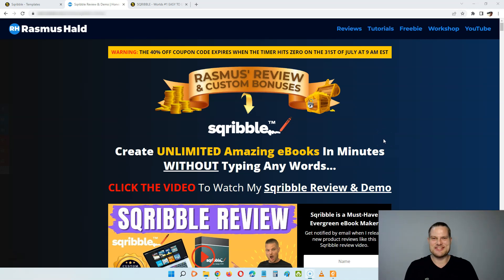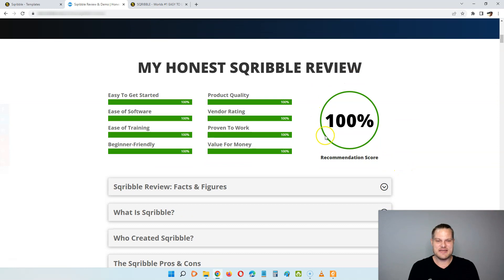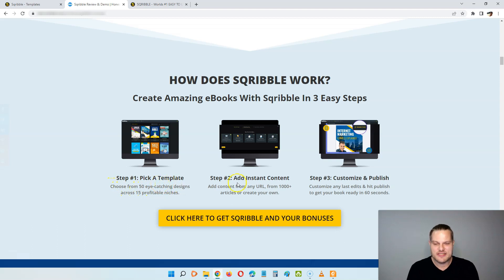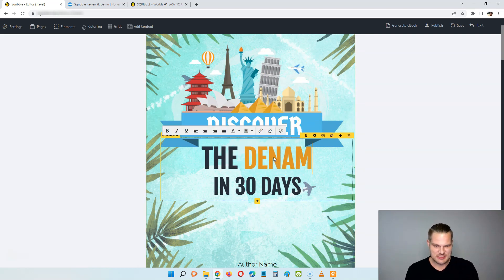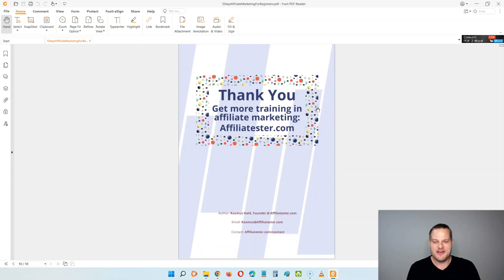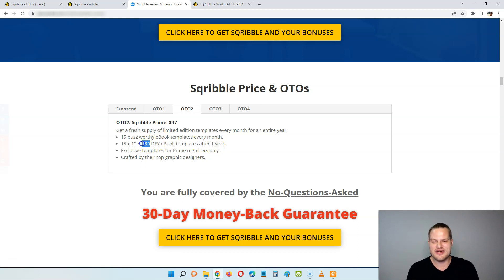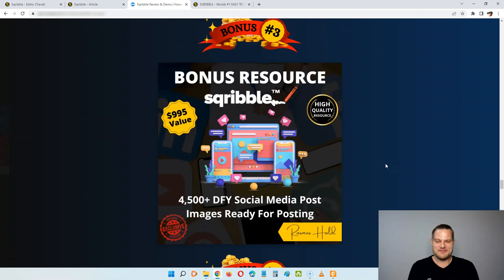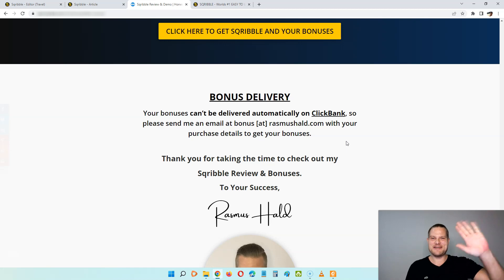Sqribble Review & Demo 🎁 Best Custom Sqribble Bonuses 2022 🎁 $26 OFF Coupon ✅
My Sqribble Review & Demo shows how to create eBooks in minutes like a pro.

What is Sqribble?
Sqribble is the best eBook maker software on the market that has been battle-tested by more than 40,000+ happy customers.

There have been released a lot of eBook maker software in 2021 and 2022 but none of them are really good or come close to the epic evergreen software, Sqribble.

You can easily and fast create unlimited PDF eBooks in minutes without typing a single word or knowing anything about design.

It’s easy to make eBooks like a pro even for a complete beginner when you get 50 DFY eBook templates (+10 extra from me) in 15 popular niches included. Each template comes with designs for covers and pages of the eBook that you can edit with point & click technology.

Adeel Chowdhry is the creator of Sqribble and he’s a top vendor on ClickBank with multiple software.

Blow your visitors and potential customers away from their first look with amazing eBooks that you can create in minutes. You can also upgrade the software with more book templates, flip books, 3D e-book cover maker, automated features, and much more...

You can also profit from selling eBooks that you're making in seconds with the commercial license included.

PLUS when you buy Sqribble from my link, you’ll also get my custom bonus bundle worth $7,000+. These bonuses include 10 extra ebook templates inside of Sqribble, The eBook Profit Formula Sqribble course, 300,000+ DFY articles to use as content, an email marketing course, DFY squeeze pages, and much more.

See how it works in my full Sqribble review and demo video. You can also watch how I create an eBook in minutes, give you a complete walkthrough, show the pros and cons, and much more in the live demo.

WARNING: Don’t Buy Sqribble Without My Exclusive Custom Bonuses

You always get my honest opinion based on my experience. Please note that results will vary. I cannot guarantee that you or anyone else will make any sum of money. It depends on each person's situation and drive.

WARNING: Don’t Buy Sqribble Without My Custom Mega Bonus Bundle & OTO Bonuses

Thank you again for watching my Sqribble Review & Demo.